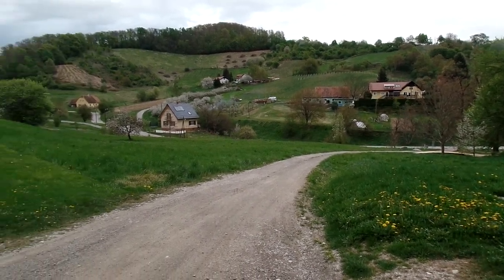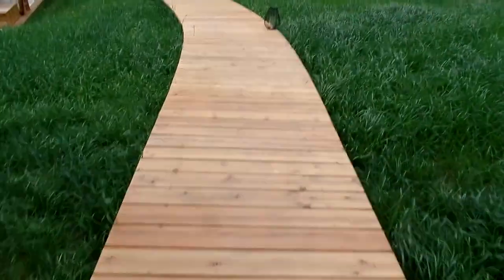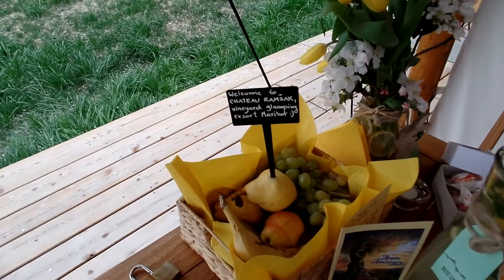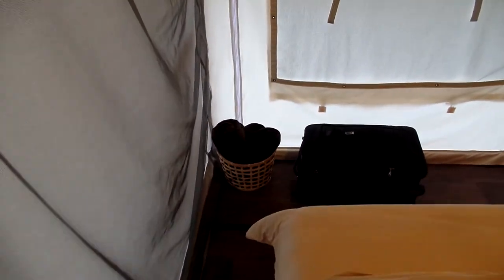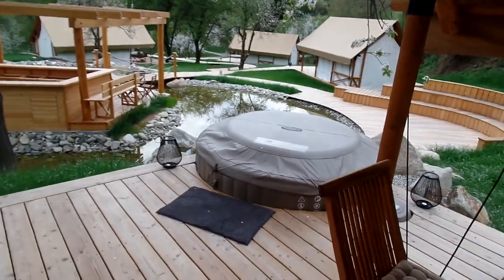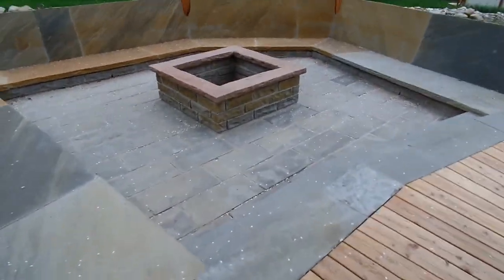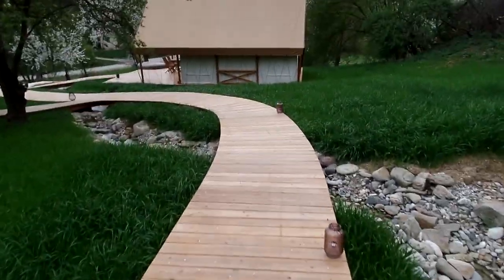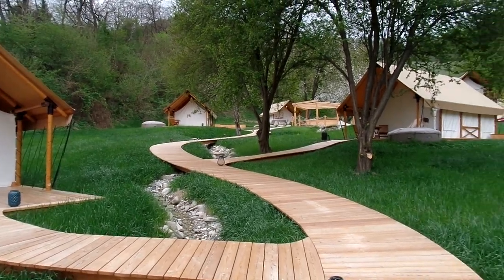Chateau Ramsak Glamping Resort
Glamping resport outside of Maribor, Slovenia.  Staff is wonderful!! The wine is great...and breakfast was beautiful.